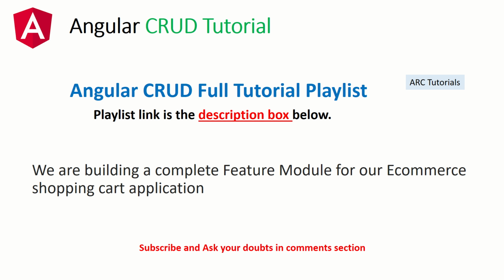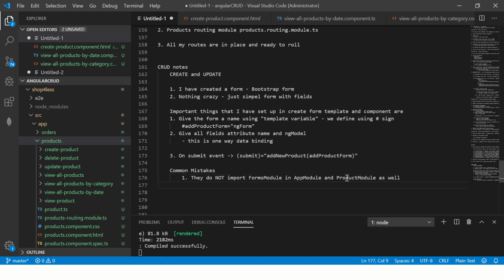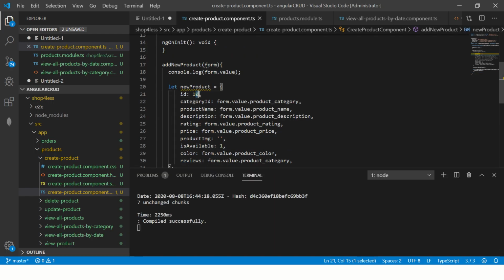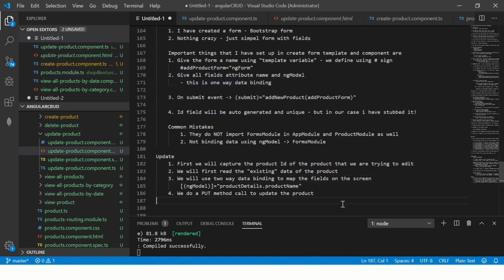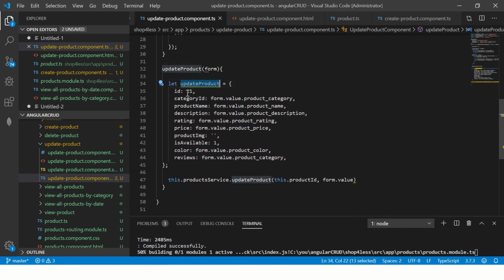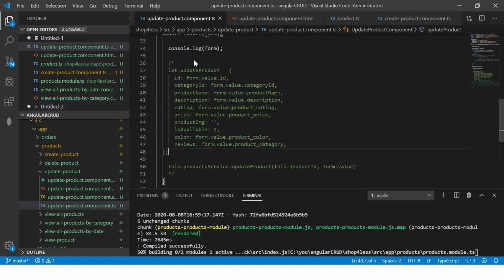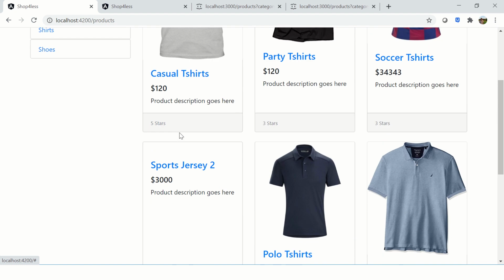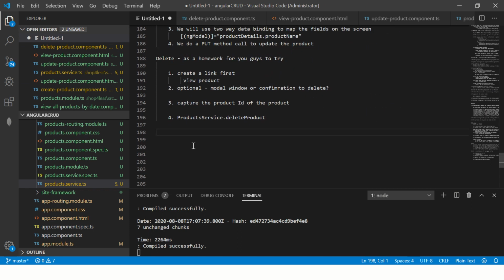Angular CRUD with Web API Tutorial Part #12 - Feature Module CRUD Tutorial